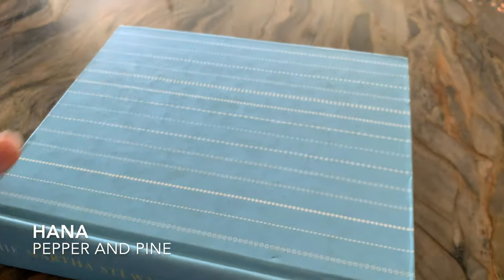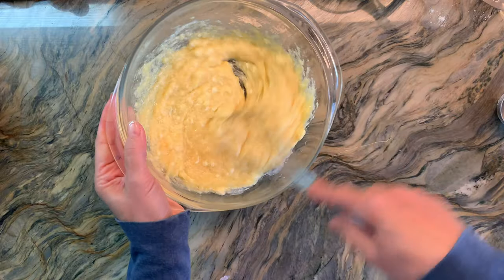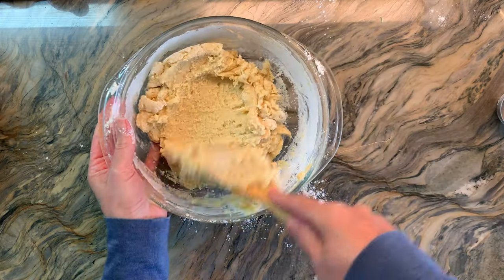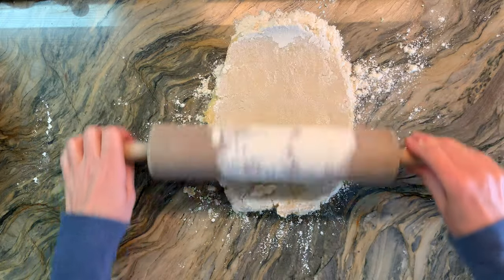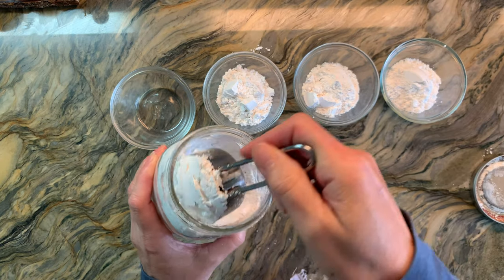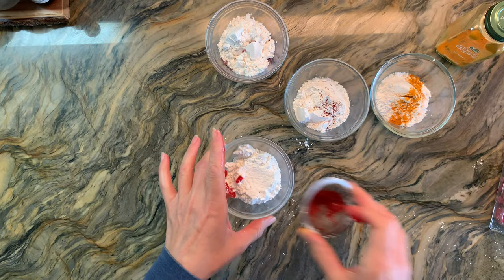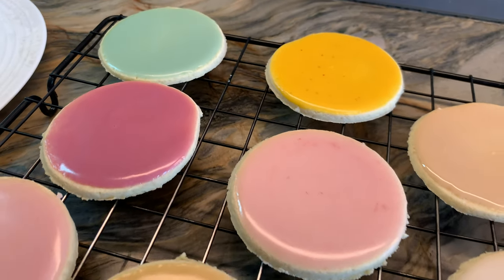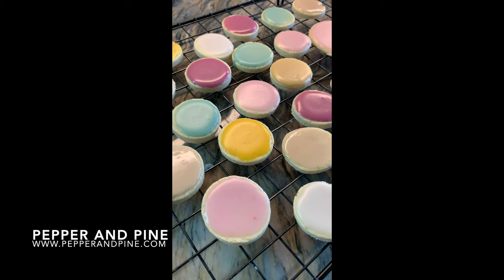All Natural Organic Sugar Cookies with Icing | No Artificial Colors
These were surprisingly easy to make and you can make these cookies and icing with no special tools or ingredients. I rummaged through the fridge and cabinets sourcing ingredients I could use to color the icing which was simply a mixture of 1/2 cup of powdered sugar with 1/2-3/4 teaspoons of water. I settled on pomegranate juice for the deep pink/maroon, raspberry puree (from a single smushed fresh raspberry), turmeric and saffron for the yellows and chlorophyll from my supplements for the green. I also mixed vanilla for a light tan color and left one plain white with nothing added.

The recipe is just as easy and requires no special mixing bowls or tools and you don't even need cookie cutters for these 'full moon' cookies.
The first several times I made these I mixed flour, eggs, sugar and butter together without measuring or mixing dry into wet ingredients. They turned out great but in the spirit of sharing this recipe with you, I altered a Martha Stewart sugar cookie recipe. While her recipe calls for a single egg, 1 cup of sugar, baking powder, salt and brandy, mine is simply 2 cups of organic flour 3/4 cup of organic sugar, 2 pasture raised eggs, 1/2 cup of organic butter (though this time I used a new butter I found that has a cultured butter taste), and a teaspoon and a half of non-alcoholic organic vanilla. This makes about 2 dozen cookies.
I also used some Watkins all natural sprinkles for a new of the smaller cookies.
Mix the sugar, melted butter, vanilla and eggs together. Add in flour a little at a time. Refrigerate dough for a firmer dough or roll it out on a flat surface with flour. Use a cup or cookie cutter to form shapes. Release cookies with a metal spatula and put them on a baking tray with our without parchment paper.
Bake for 5-7 minutes at 350 degrees. Once cooled you can add a dollop of icing and a sprinkle of sprinkles. Let sit and set all the way before stacking.  Best eaten within 1-2 days.

I used less sugar which means the cookies weren't as sweet, but because the icing was just sugar, I felt okay doing it this way. They are more like biscuits in their sweetness, but with the icing, I think they are okay. You may add about 1/4 of sugar to make them sweeter.

*Update on how the icing tastes: the icing with the saffron does impart a slight flavor. Also, it's possible the saffron (being that it's ground and not loose filaments) may be contaminated with dye.
**Update on sugar content. My friends said they prefer the sugar content in these cookies because they like to enjoy them with tea and these had a nice balance of sweet to go with their tea. Plus it means less sugar for the kiddos which is always a good thing in my opinion.